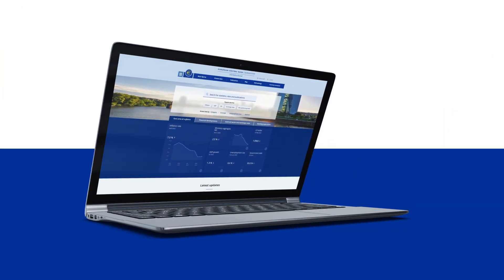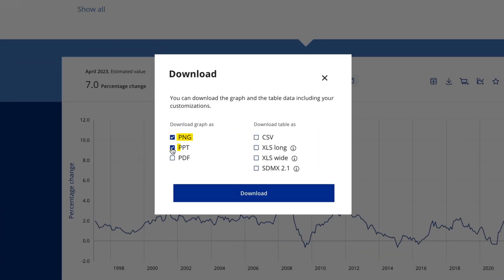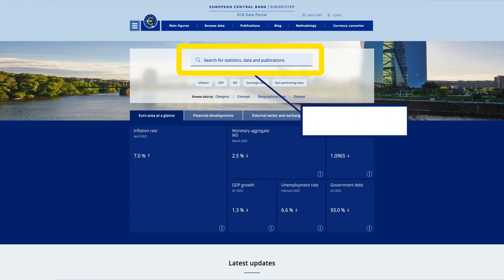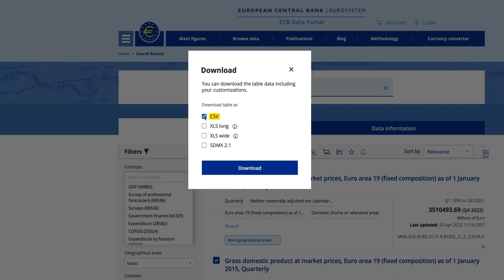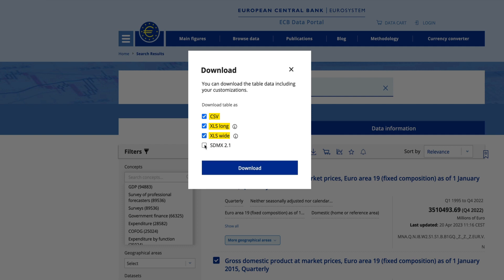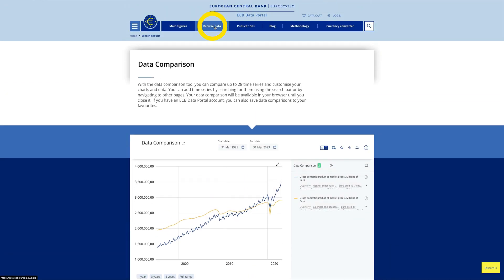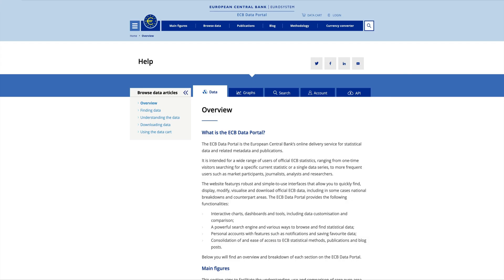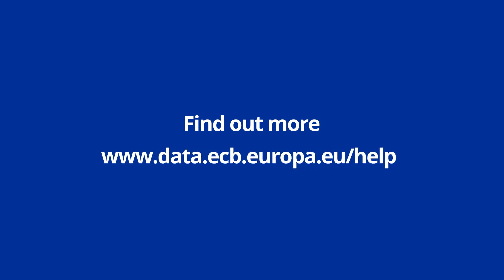ECB Data Portal tutorial: Data download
This tutorial will help you find out the various formats to download data from the ECB Data Portal.